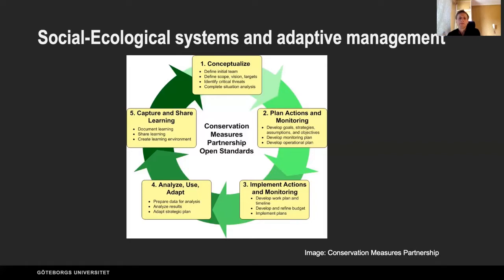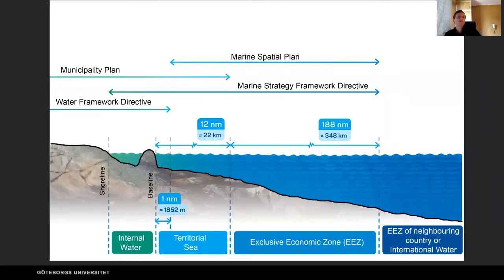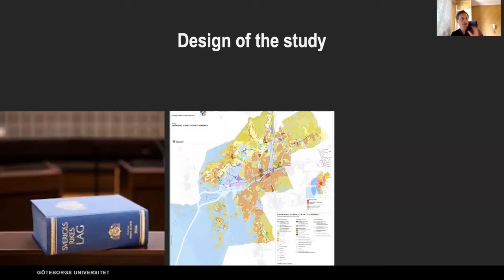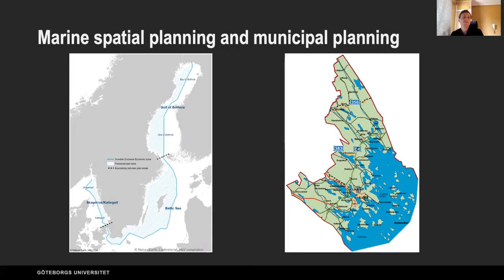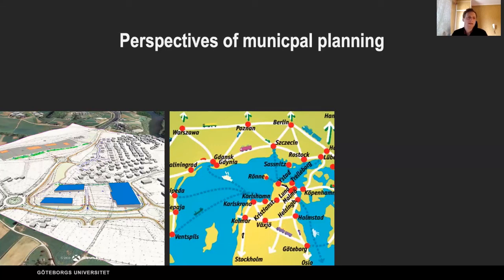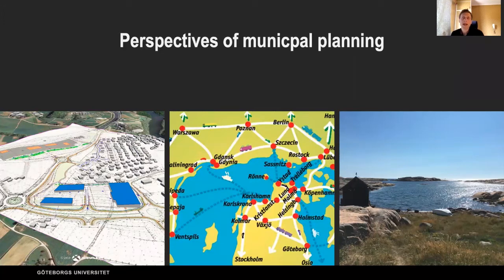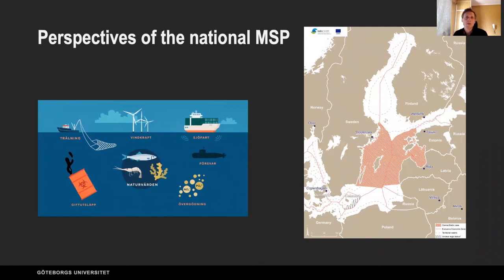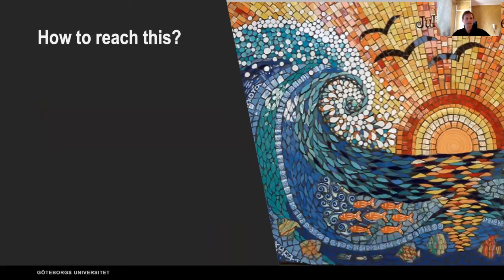Planning the ocean – How law shapes nature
How can municipal planning be a part of a modern system for adaptive management of the marine environment? Aron Westholm is a legal researcher interested in how law shapes nature, and vice versa.

In this Sea and Society talk he present his thesis “Scaling Marine and Water Management” focusing on the Swedish and European systems for marine spatial planning, a process that brings together multiple users of the ocean to make informed and coordinated decisions about how to use marine resources sustainably.

Aron Westholm is a legal researcher and his research mainly covered marine and freshwater management regimes. Aron is one of the hosts of the Ocean Governance Podcast, which is produced by the Ocean Governance Group at the Department of Law at the School of Business, Economics and Law, University of Gothenburg.

ABOUT SEA AND SOCIETY TALKS
Sea and Society Talks  is a lunch seminar series organized by Centre for Sea and Society focusing on the UN Sustainable Development Goals. The seminars link goal 14 "Life below water" with the other 16 goals.